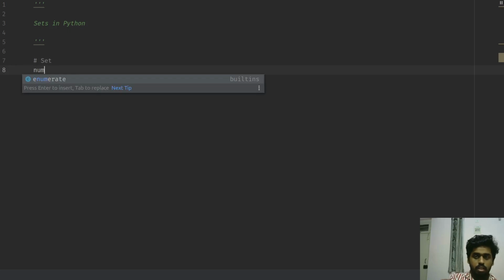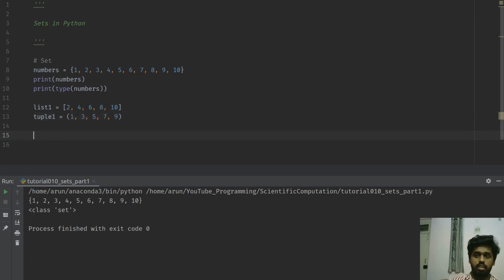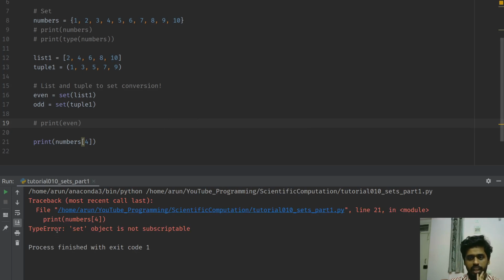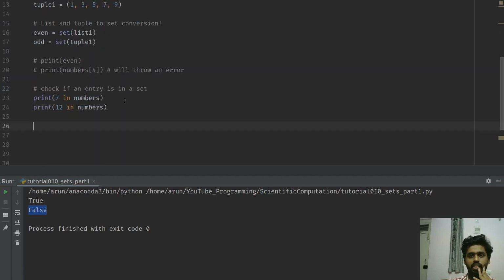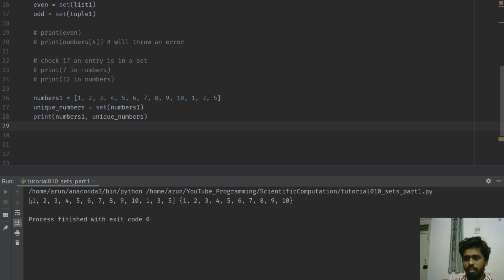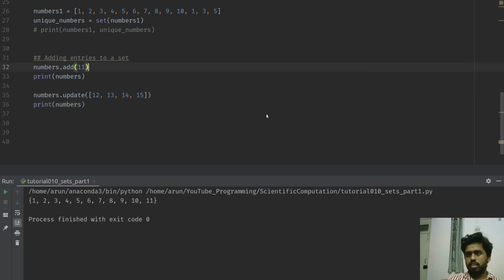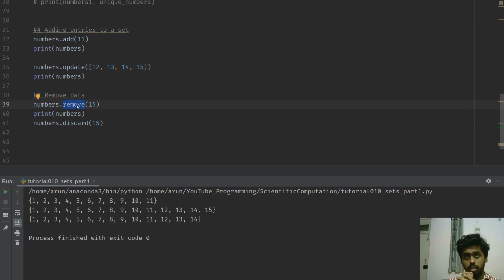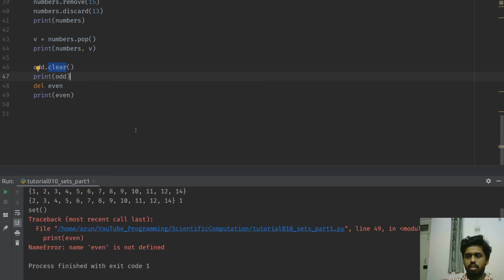Scientific Python: 010: Python Sets - Part 1